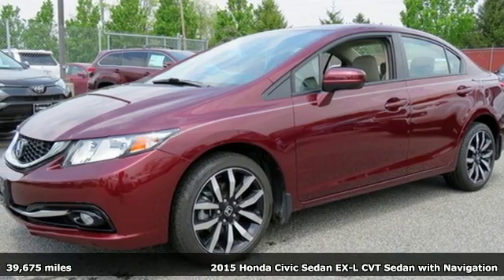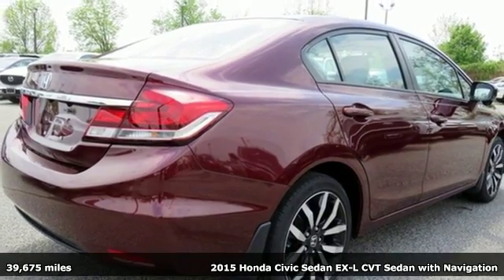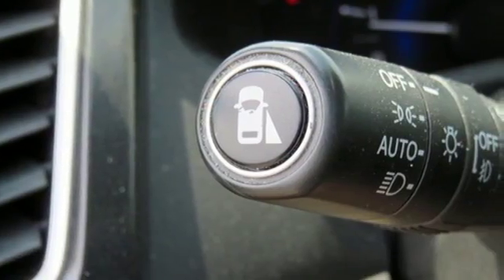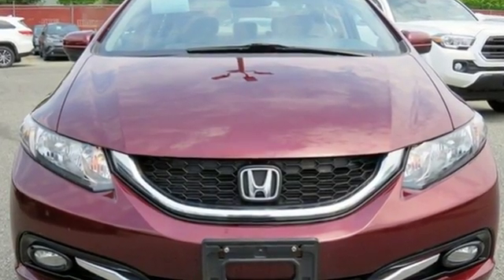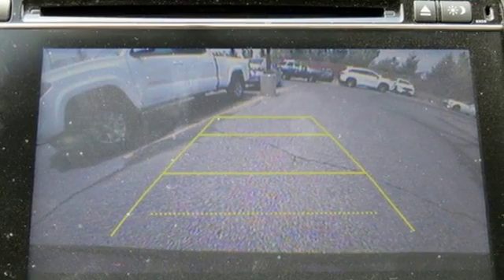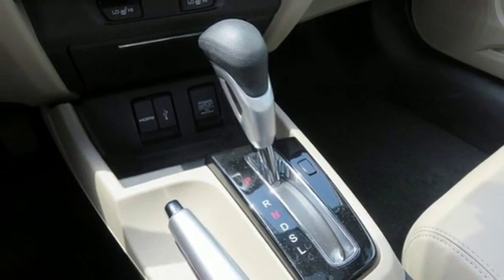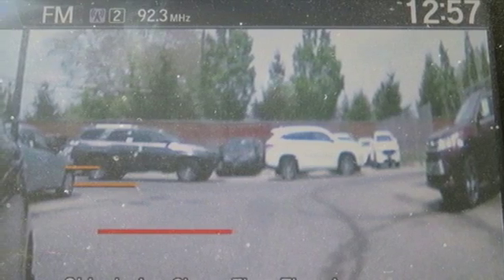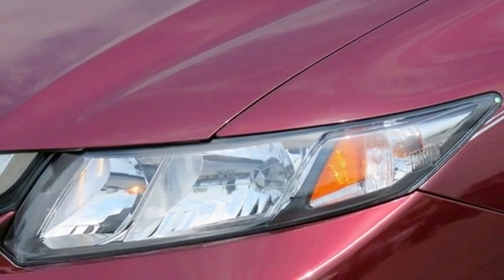Used 2015 Honda Civic Baltimore, MD 5SU03839 - SOLD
Year: 2015
Make: Honda
Model: Civic
Trim: EX-L
Engine: 1.8L I4 SOHC 16V i-VTEC
Transmission: CVT
Color: Red
Mileage: 39675
Stock #: 5SU03839
VIN: 2HGFB2F93FH503839
Clean CARFAX.brRecent Arrival! 39/30 Highway/City MPG**brAwards:br * 2015 KBB.com 10 Most Affordable Cars * 2015 KBB.com 10 Best UberX Candidates * 2015 KBB.com 15 Best Family Cars * 2015 KBB.com 10 Best Sedans Under $25,000 * 2015 KBB.com Best Buy Awards * 2015 KBB.com 10 Tech-Savviest Cars Under $20,000 * 2015 KBB.com Brand Image Awardsbr2016 Kelley Blue Book Brand Image Awards are based on the Brand Watch(tm) study from Kelley Blue Book Market Intelligence. Award calculated among non-luxury shoppers. Kelley Blue Book is a registered trademark of Kelley Blue Book Co., Inc.br*Your additional costs are sales tax, tag and title fees for the state in which the vehicle will be registered, any dealer-installed options (if applicable) and a $299 dealer processing fee (not required by law). Prices are subject to change, and prior sales are excluded from these offers. While every reasonable effort is made to ensure the accuracy of this information, we are not responsible for any errors or omissions contained on these pages. Please verify any information in question with the dealer.

Address:
6624 A Baltimore National Pike